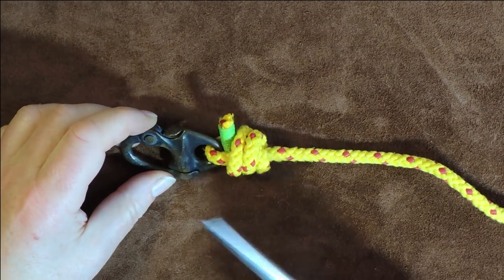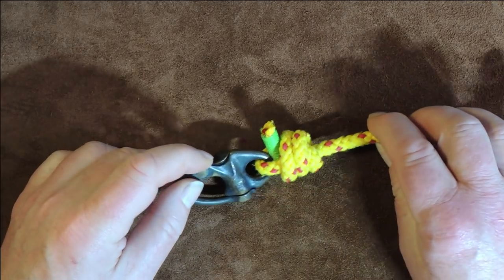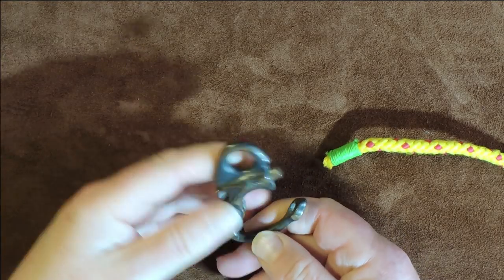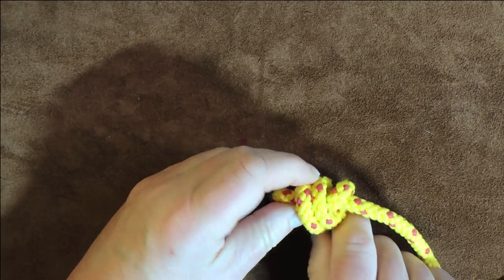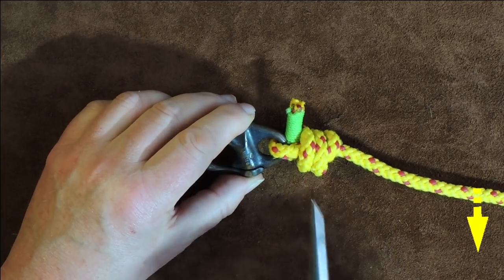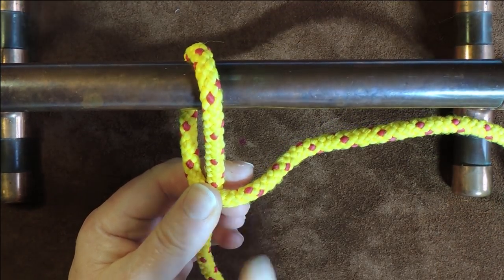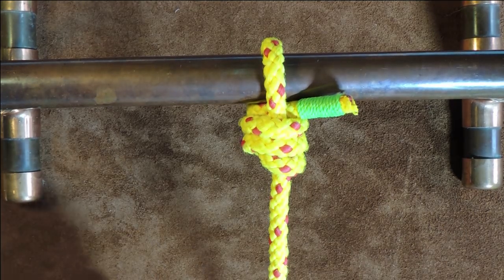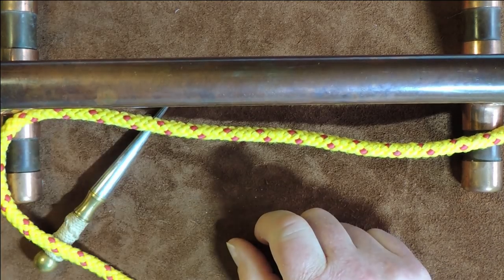Halyard Hitch - How to Tie the Halyard Hitch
The Halyard Hitch is a rather nice and and easy knot to tie. The Halyard hitch is when tied is a little less bulky than some other knots. This knot can be used on such things as ladders, tools and also of course the Halyard on a flag pole.

The Halyard Hitch is very easy to tie and but less easy to untie. The downside is that the knot can not be tied or untied when there is a load on the line.